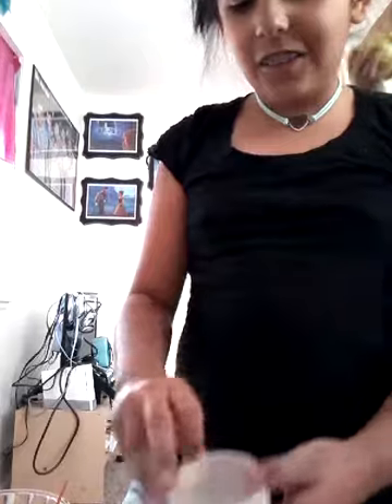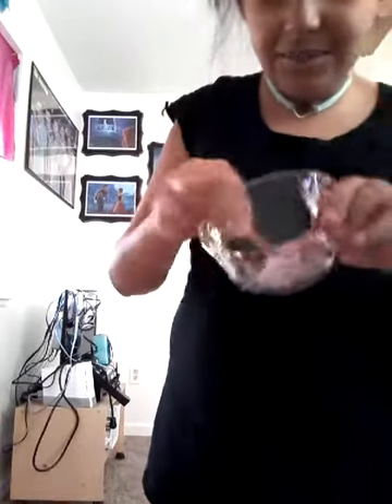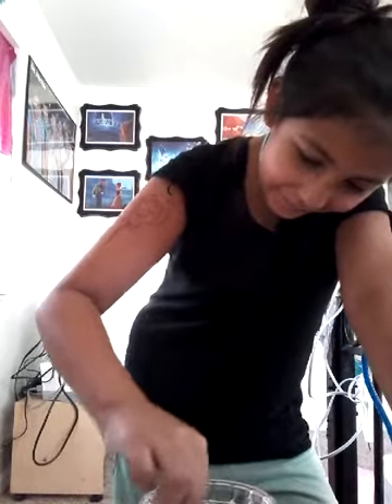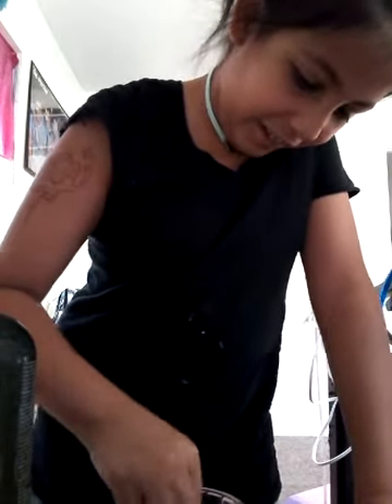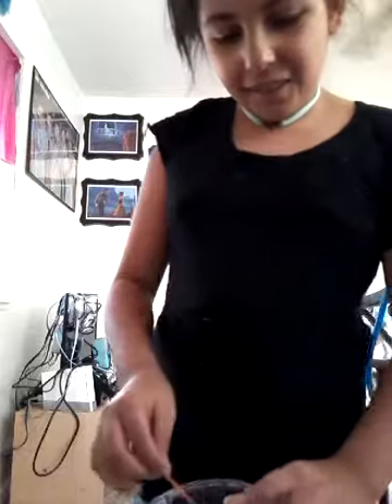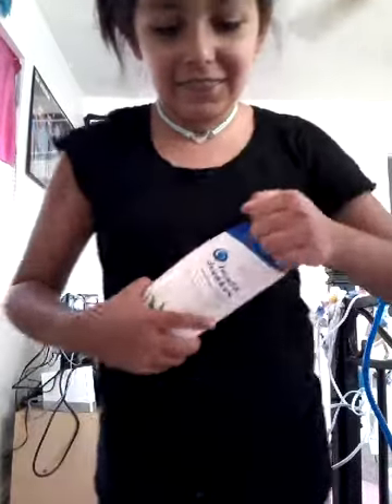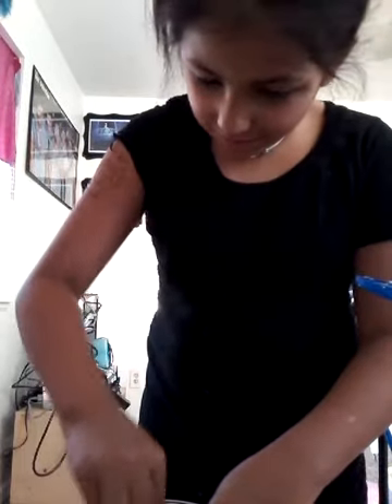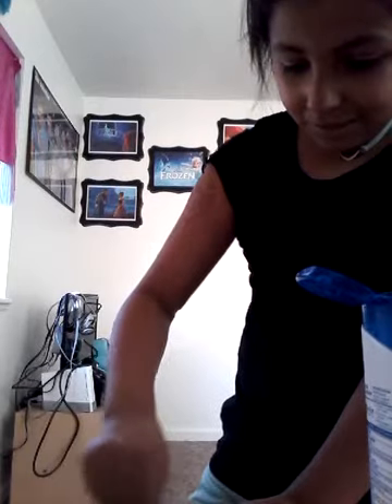Testing out No Glue slime recipes!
Today I try out 4 different no glue slime recipes!!!